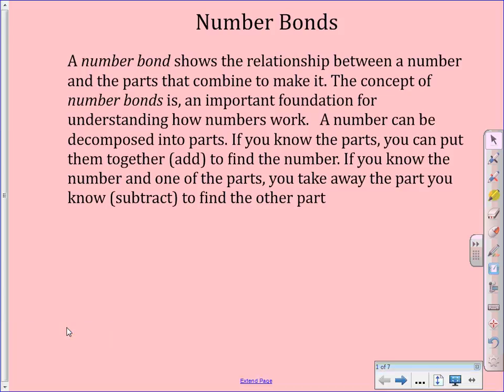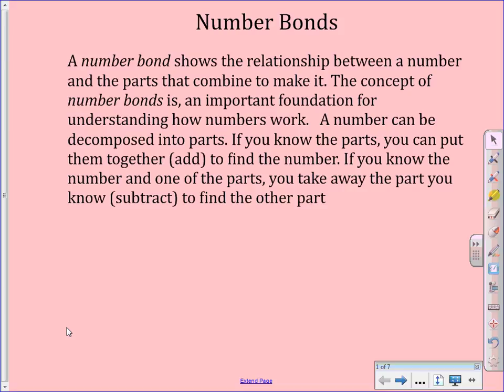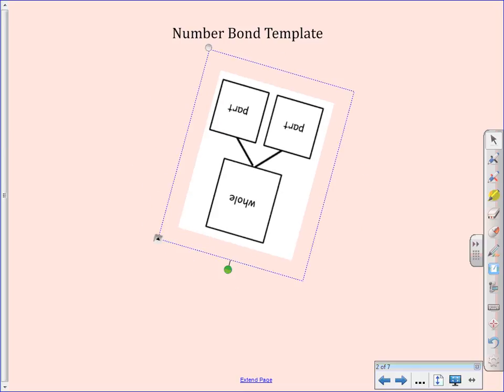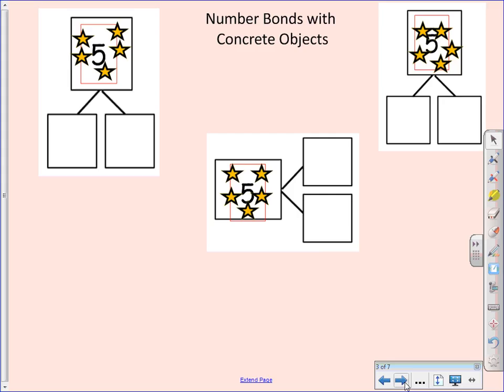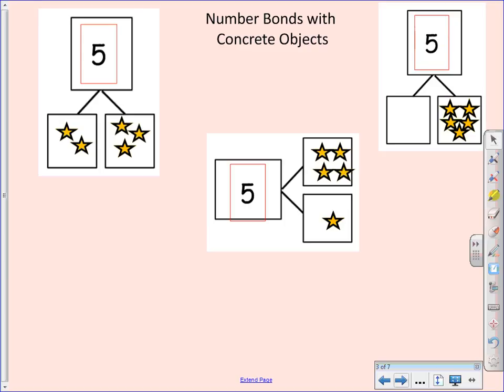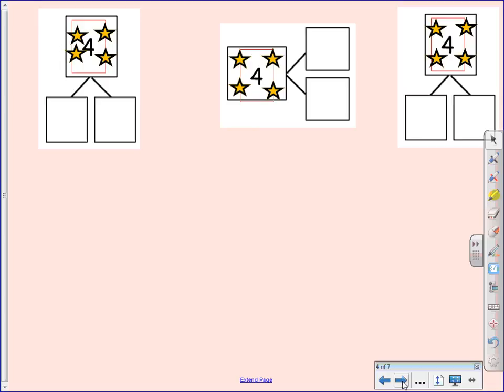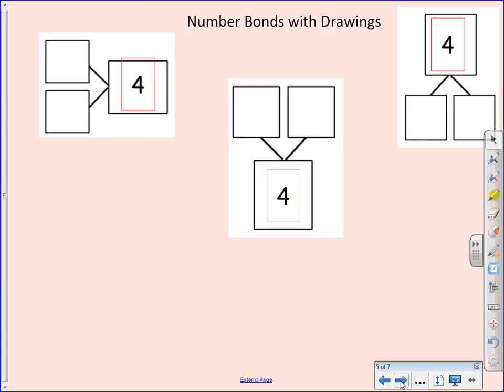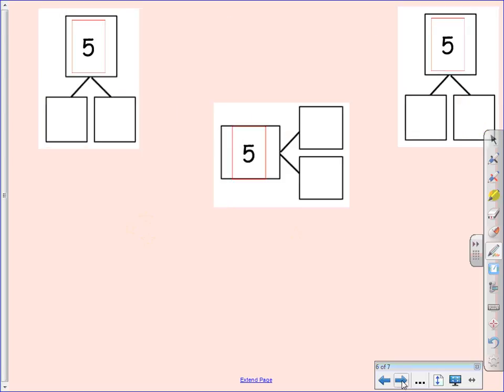Number Bond Video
Number Bonds